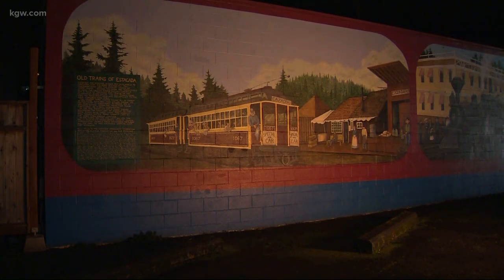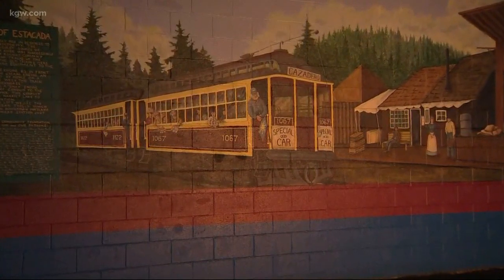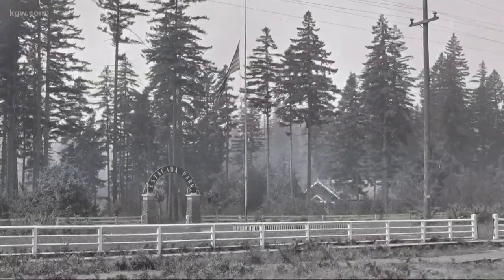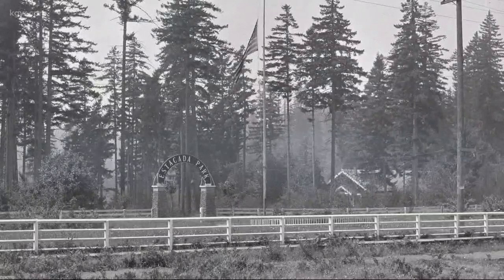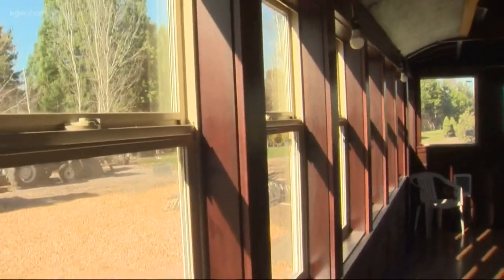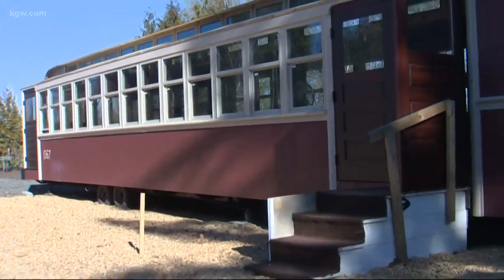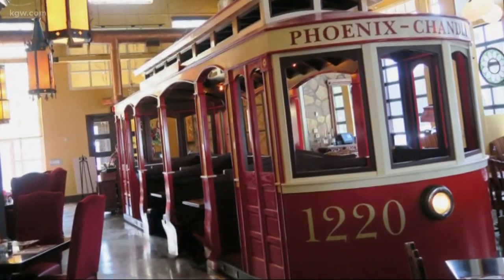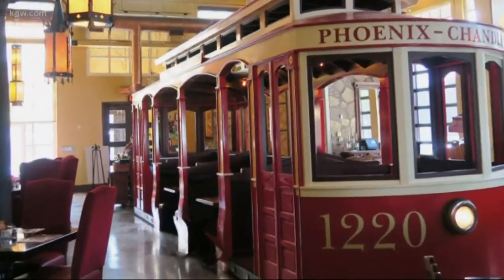Rod on the Road Estacada: Rod Hill visits with a man creating a streetcar replica